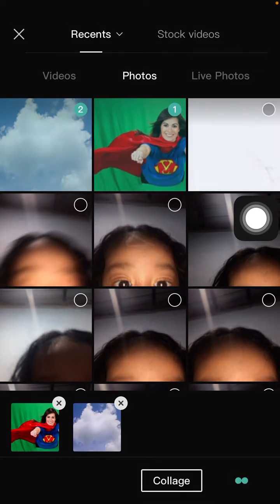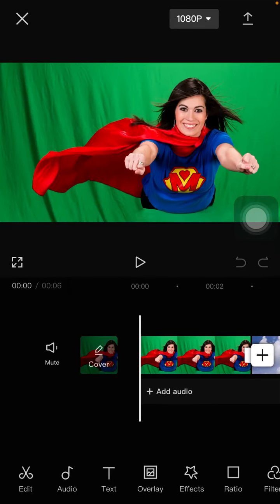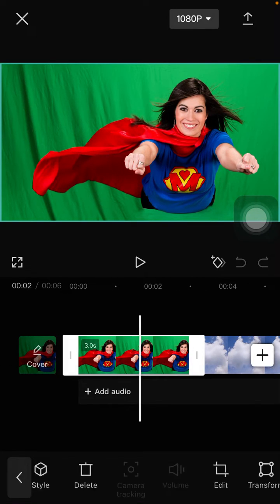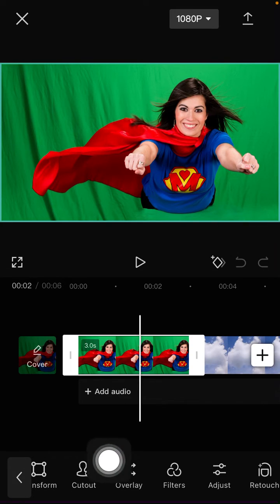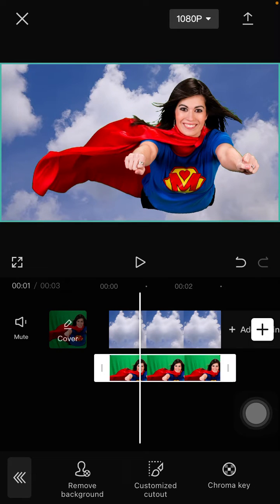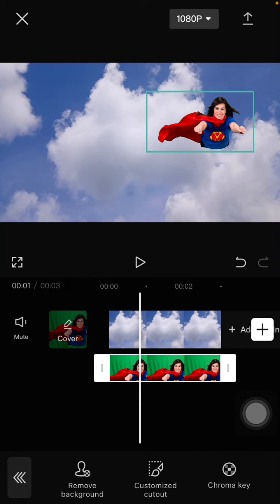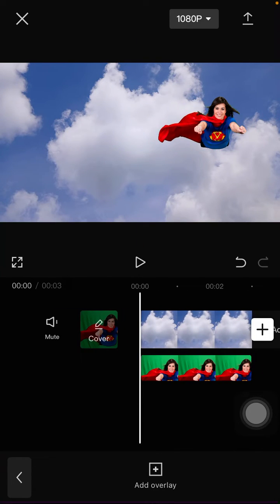Is Green Screen Hard? How to Use Green Screen Features in Capcut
This tutorial will show you how you can Use Green Screen Features in Capcut.